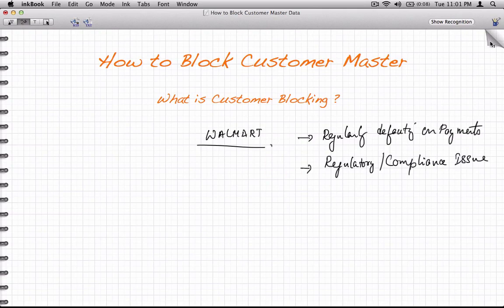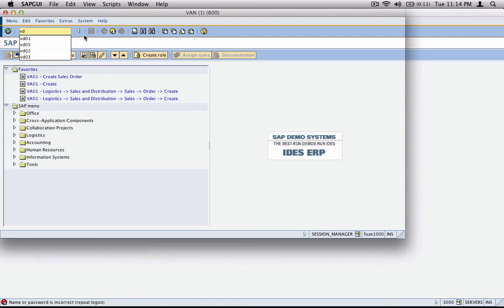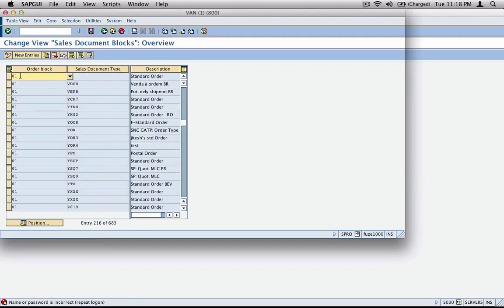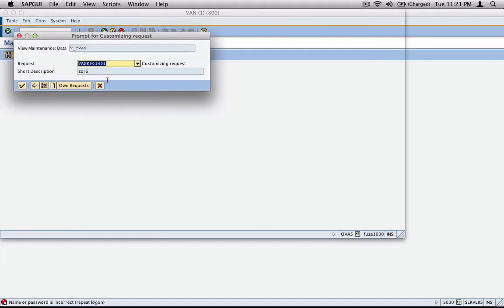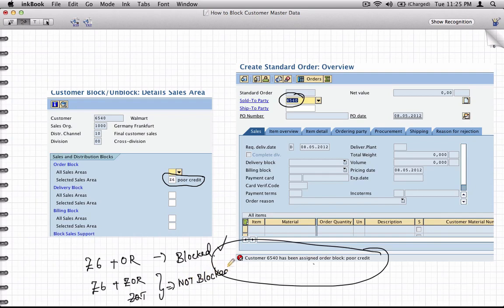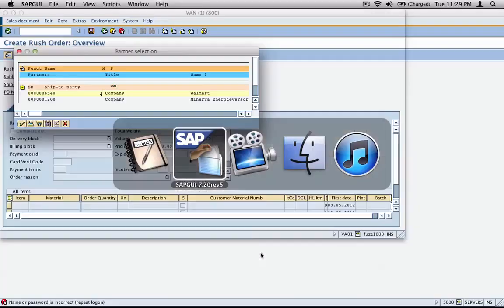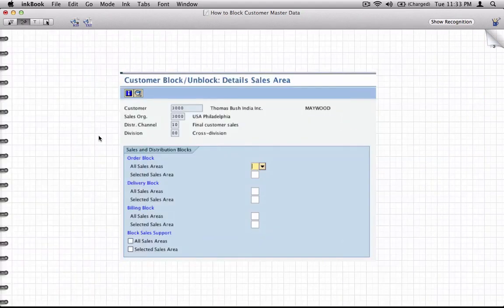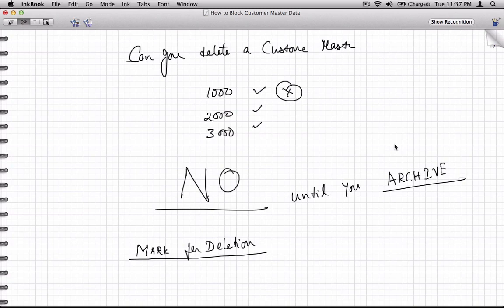10 Blocking Customer Master Data